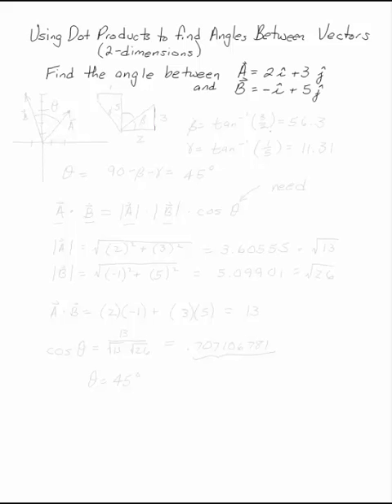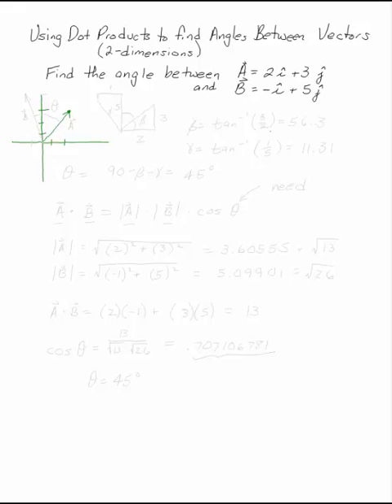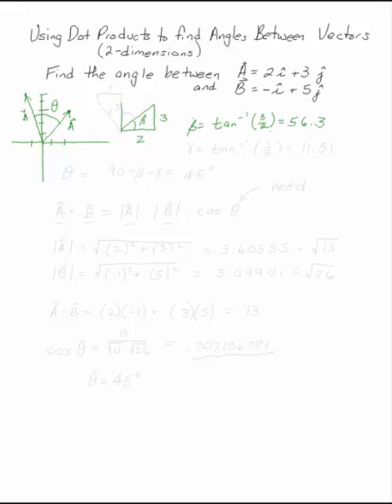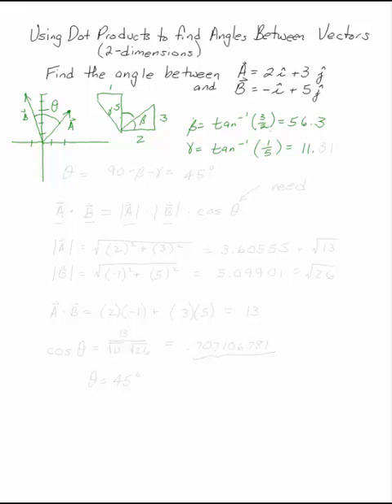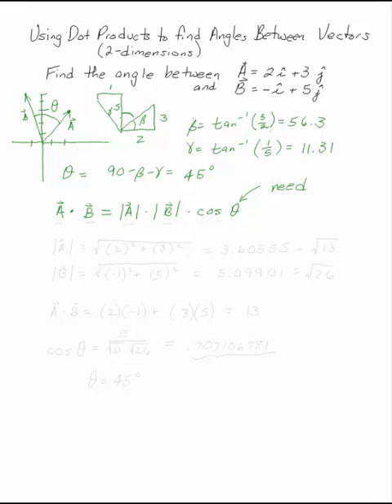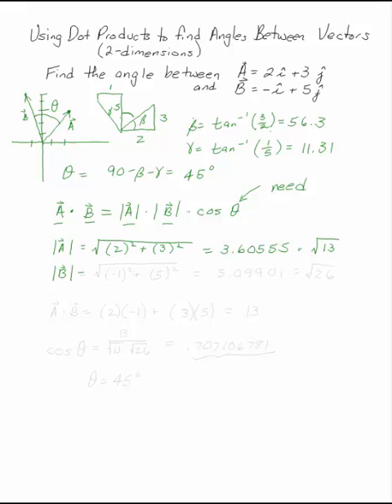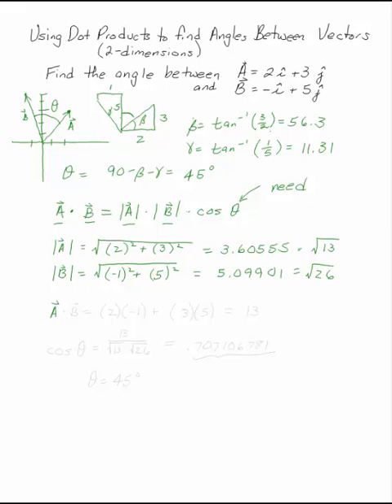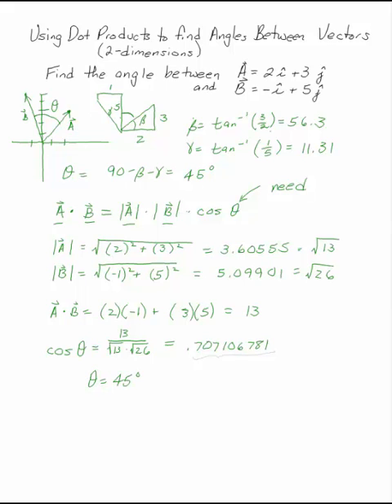Dot Products to Find Angles Between Two Vectors in Two Dimensions